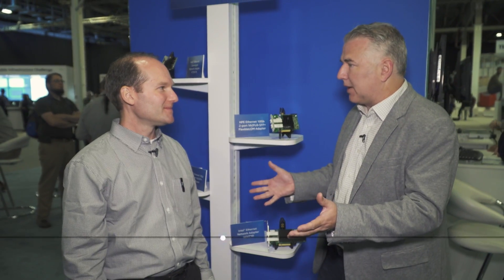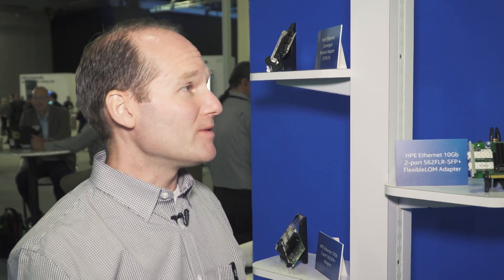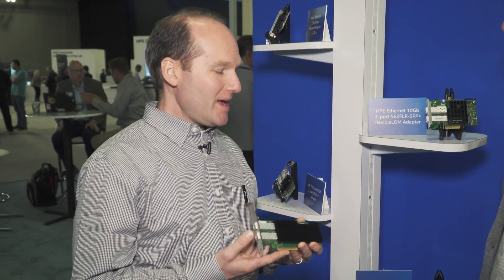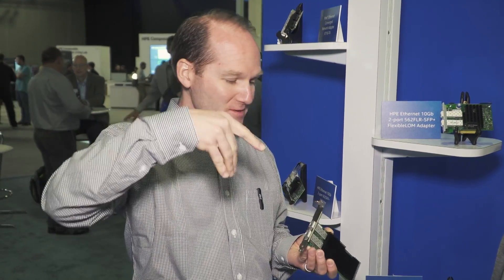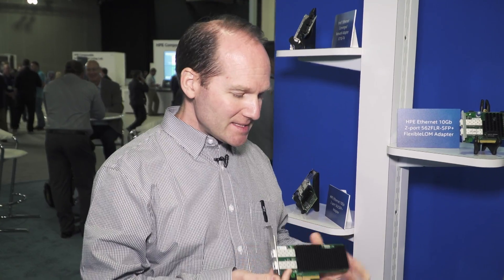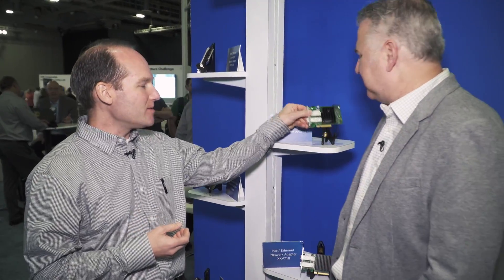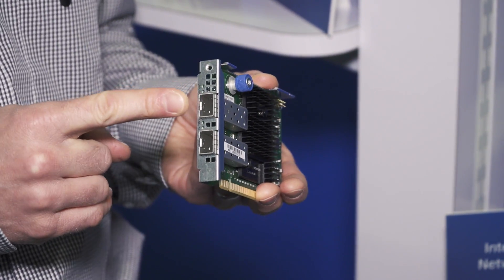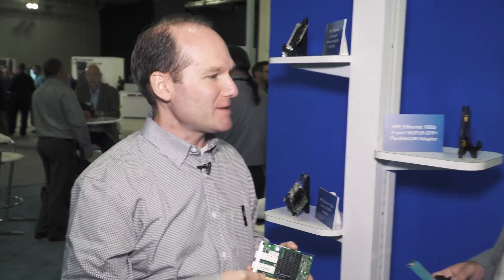25Gb and 10Gb Ethernet adapters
Mike talks to Brian Niepoky from Intel about ethernet adapters for servers and cloud storage.